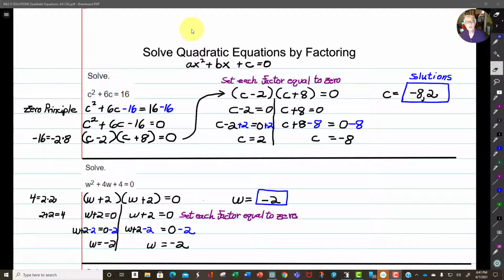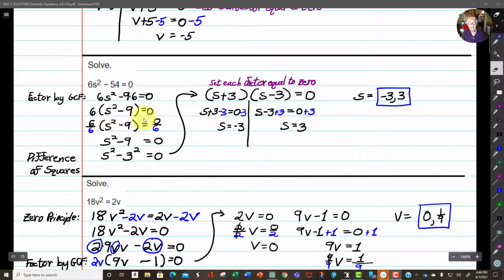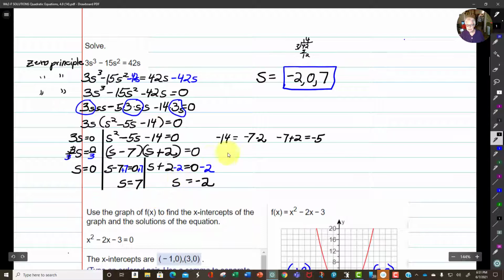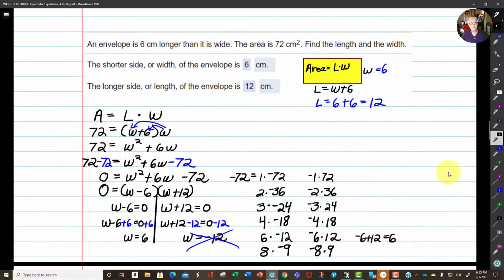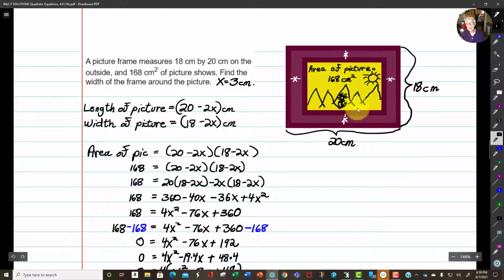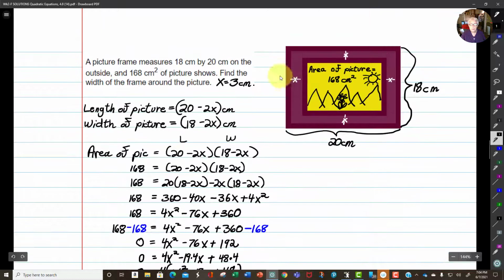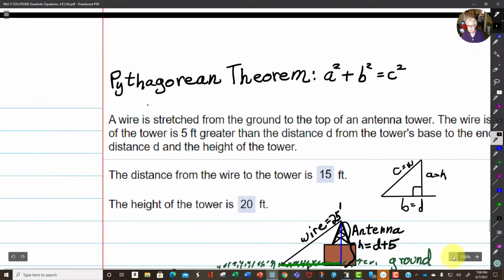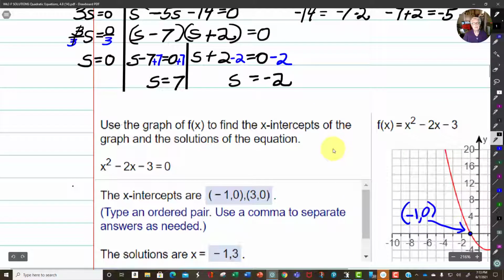IA Wk2-F Solve Quadratic Equations by Factoring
Table of Contents:

00:00 - Introduction
00:11 - Solve Quadratic Equations by Factoring
10:02 - X-intercepts and Solutions of Quadratic Equations
13:22 - Solve Applications of Quadratic Equations
24:13 - Pythagorean Theorem and Quadratic Equations